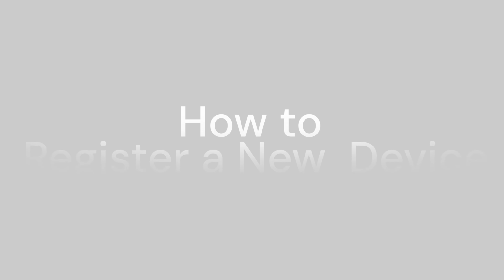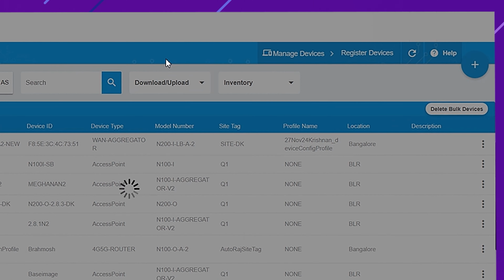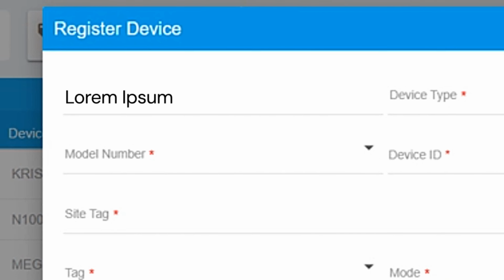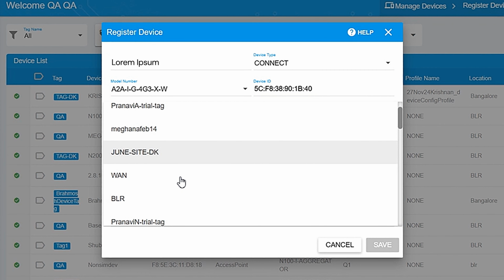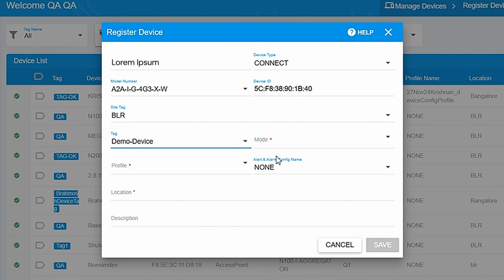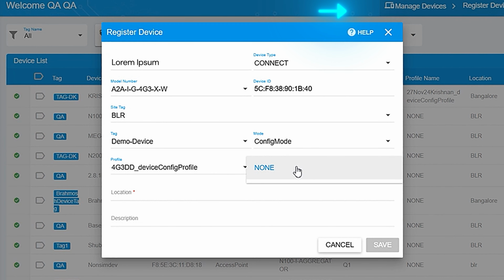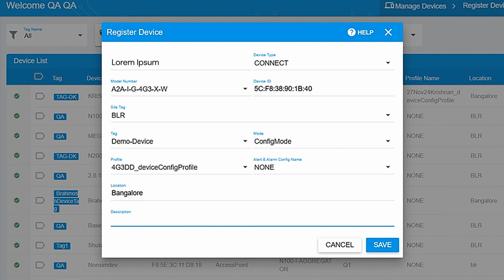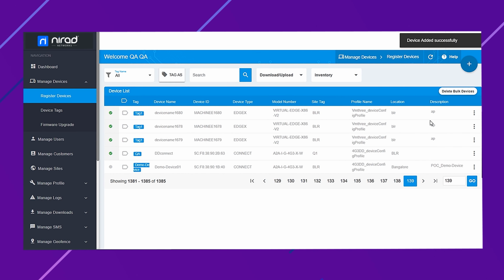How to Register a New Device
Register your Nirad device in just a few steps by assigning a profile, site tag, and alert configuration.

Follow Nirad Networks on LinkedIn for more setup tutorials, product updates, and networking insights.

This video walks you through registering a new device and configuring the essential settings for deployment.